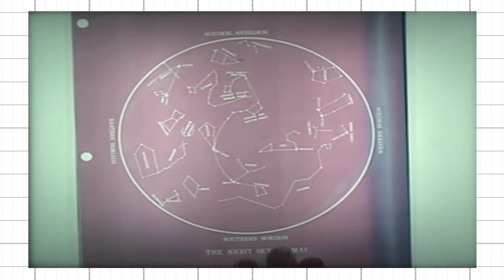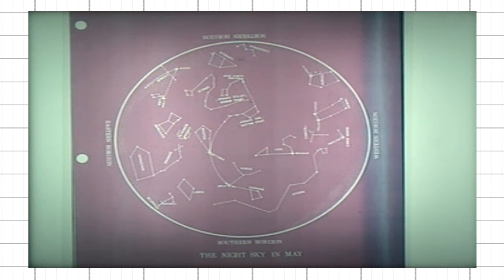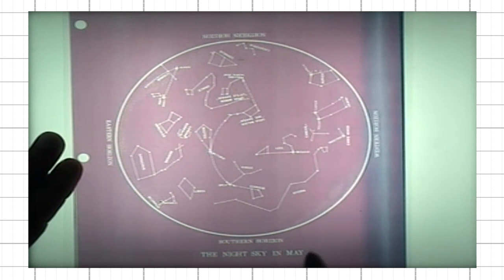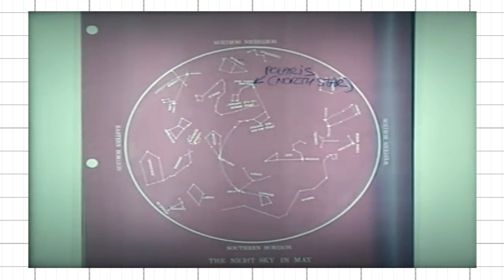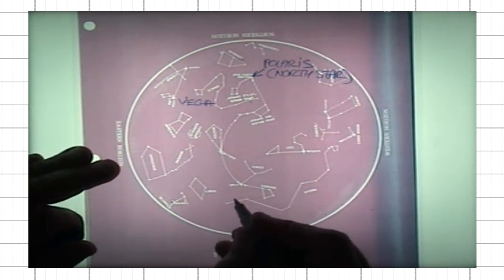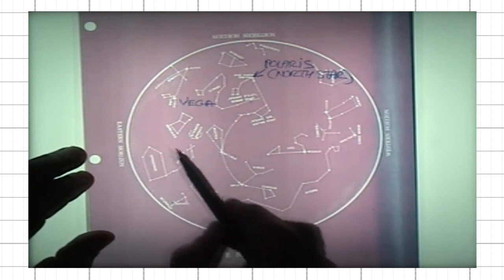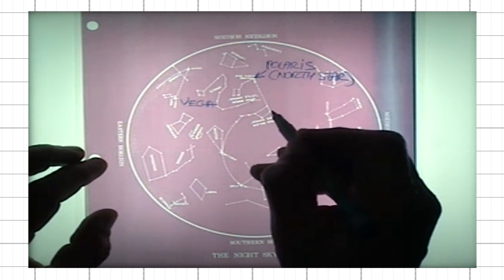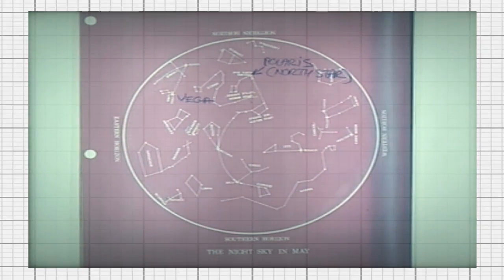ASTR 1P01, CLIP 15: Using Monthly Sky Charts